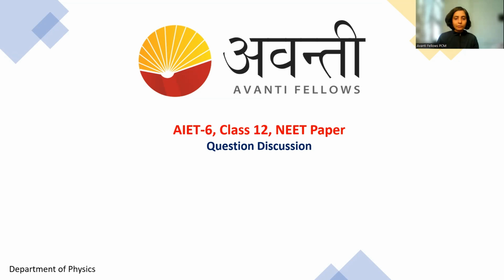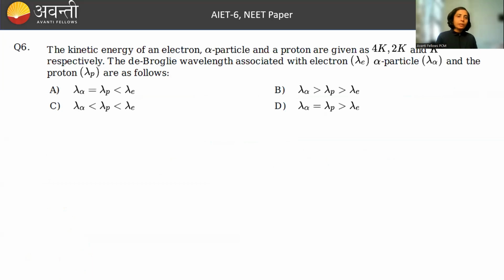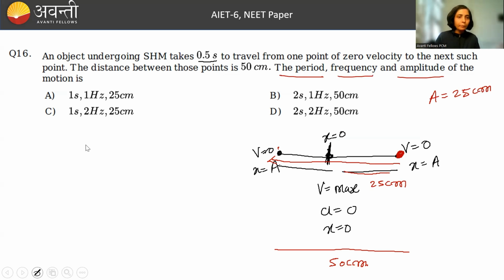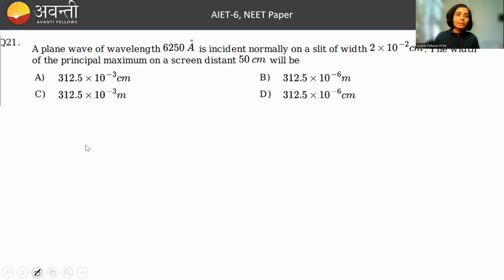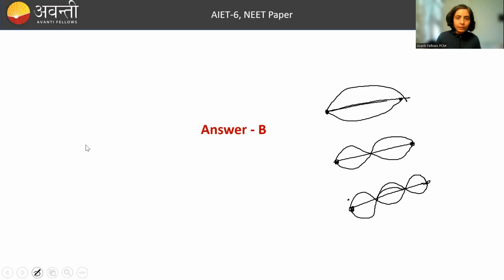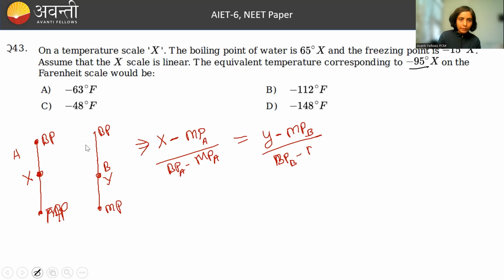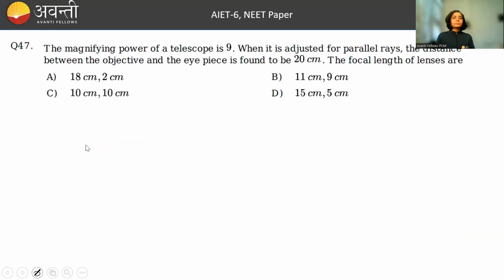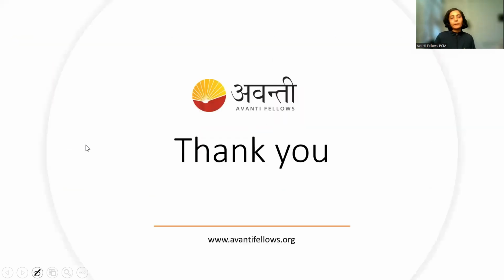Class 12 - AIET 6 Physics NEET Solution